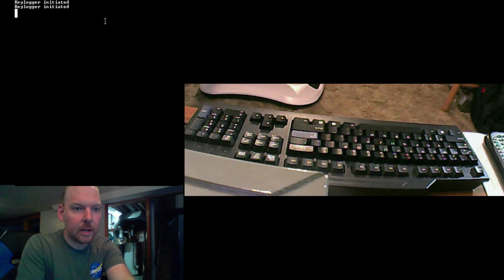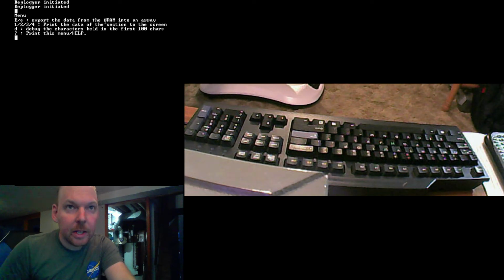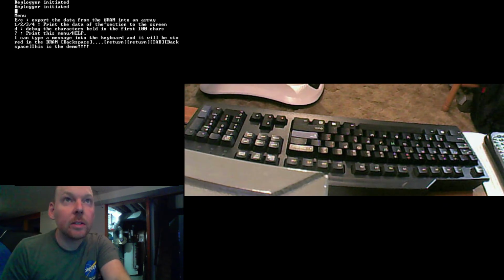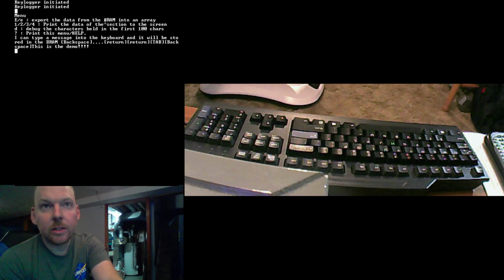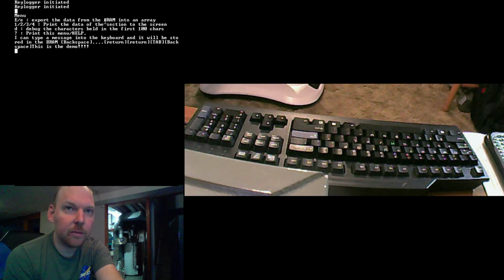Keylogger Demo -CSCE436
Final project for Advanced Embedded Systems -Spring 2021 UNL.
Created by Michael Martin & KokHwa Khor